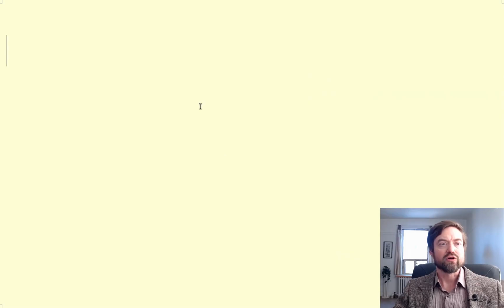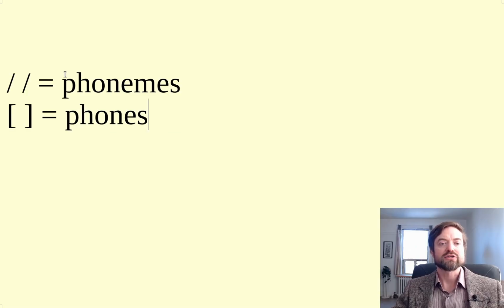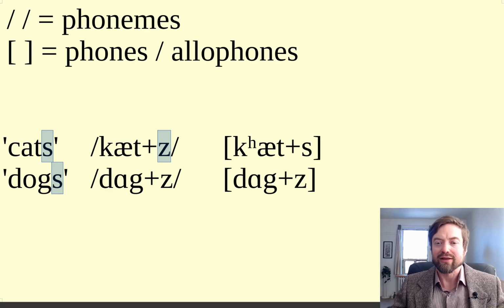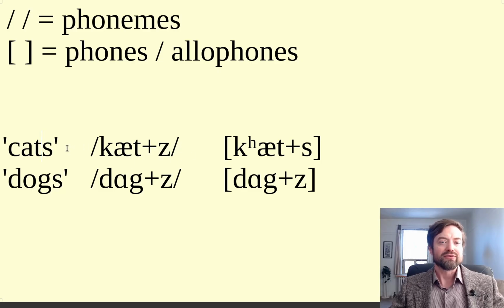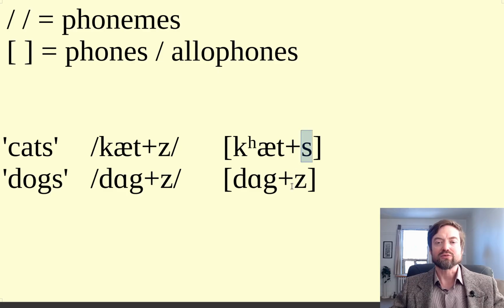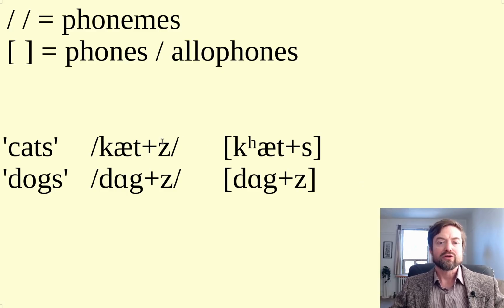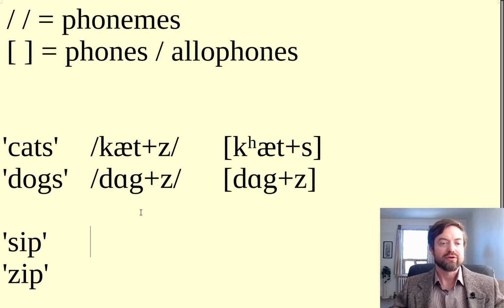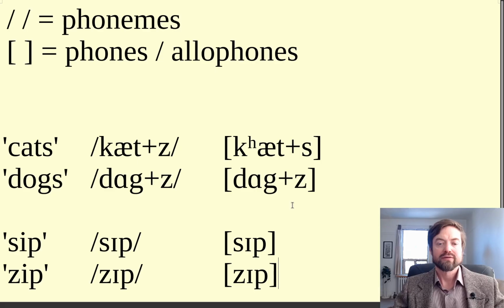The steepest learning curve in phonology: Phones vs phonemes